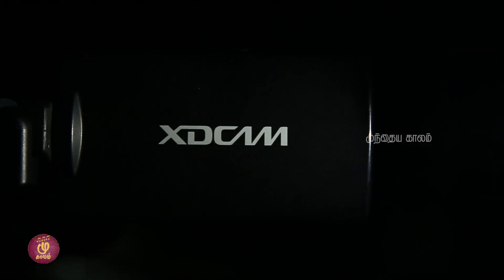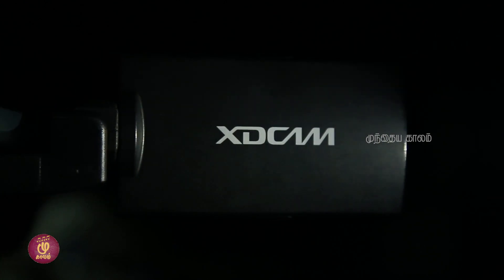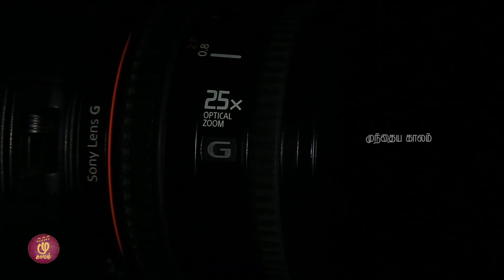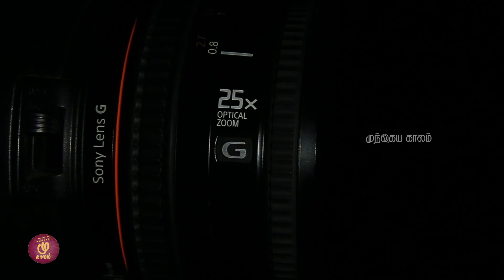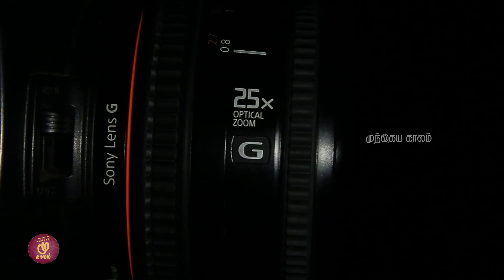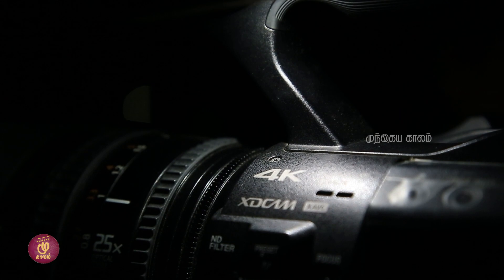4k Budget Video Camera Sony PXW-Z190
4kBudgetVideoCameraSonyPXW-Z190

SONY VIDEO CAMERA

Gopi - 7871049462   Mukesh - 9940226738  Visu - 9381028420